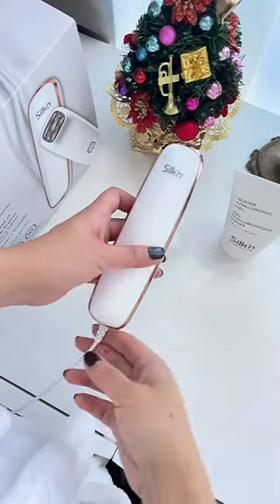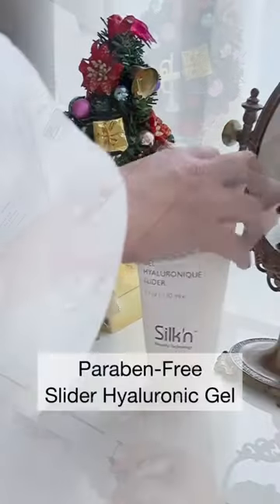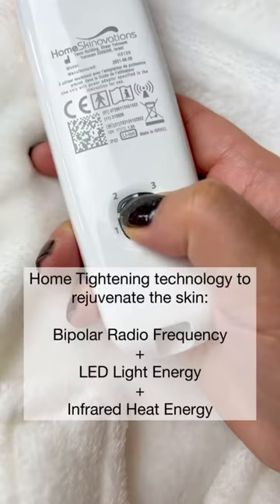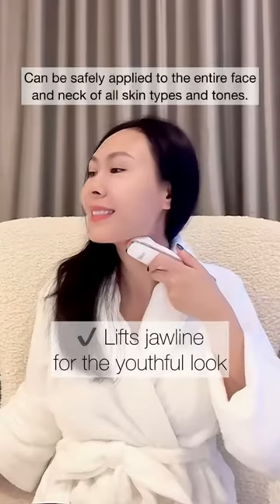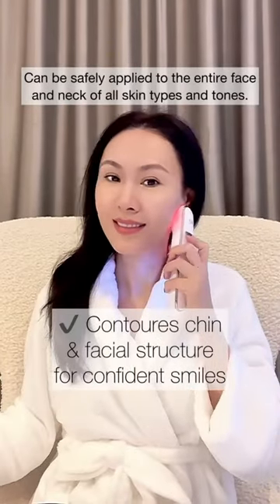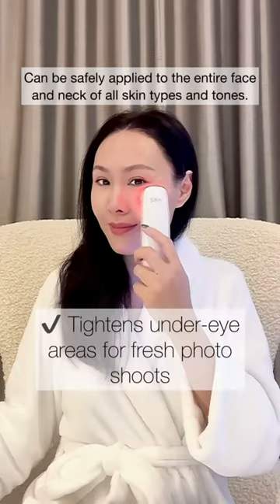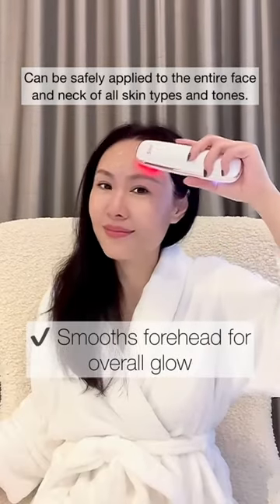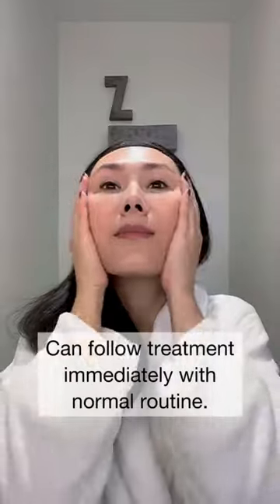Instant Glow Imparted by Silk’n Titan Allways skincaretips antiaging by Jane Wu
Wonder what to wear for the holidays?

The instant glow imparted by Silk’n (@SilknSolution) Titan AllWays is like crushed starlights falling on a face. It’s the best accessory for any holiday party!

Silk’n Titan AllWays is the latest anti-aging device for home use. Its revolutionary Home Tightening technology combines 3 energy sources - Bipolar Radio Frequency, LED Light Energy, and Infrared Heat Energy to repair damaged and weakened collagen and elastin fibres in all skin types and tones.

With its cordless function and no recovery period, Titan AllWays allows me to treat my face and neck anytime, anywhere. Perfect for a quick party preparation or overnight getaways!

Love yourself the Titan AllWays glow and shine bright for the holidays!

🎬 Check out my visibly glowing, lifted, smoother and hydrated skin after using the Silk’n Titan AllWays in the reel.

🛍 Silk’n Titan AllWays retails for $399 CAD and is available online at silkn.ca and in select stores at Shoppers Drug Mart and Holt Renfrew.